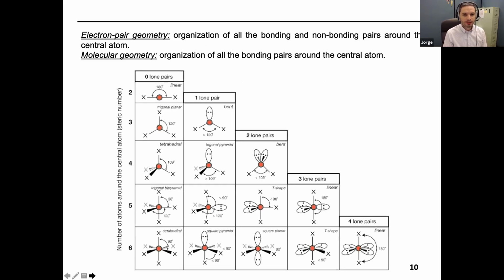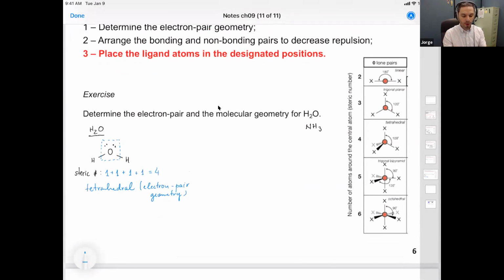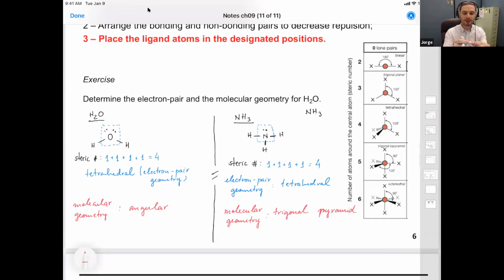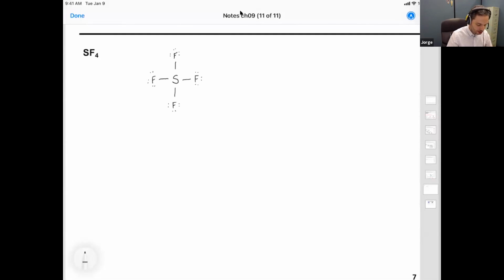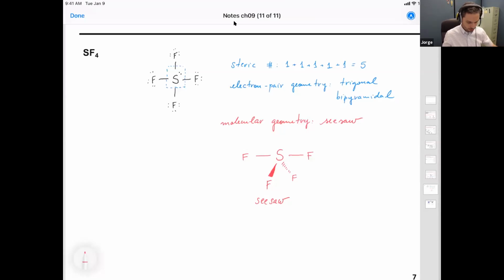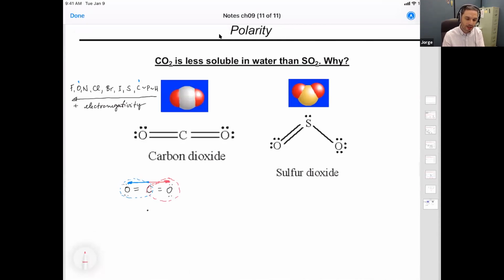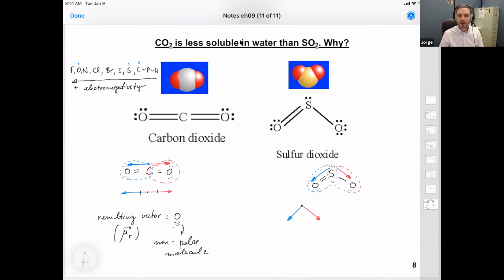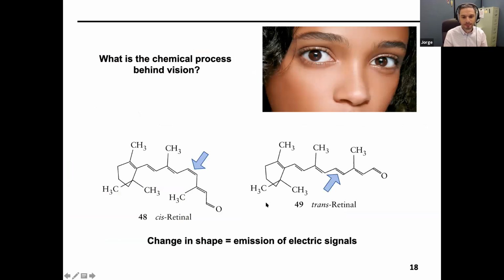Lecture May03 CHEM 109 Spring 2021